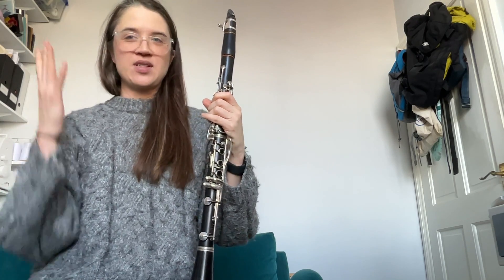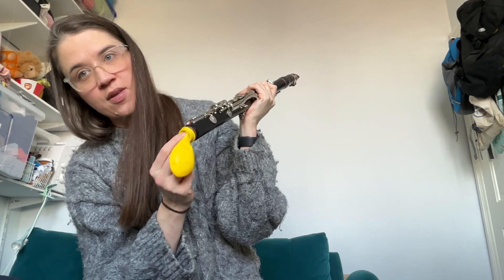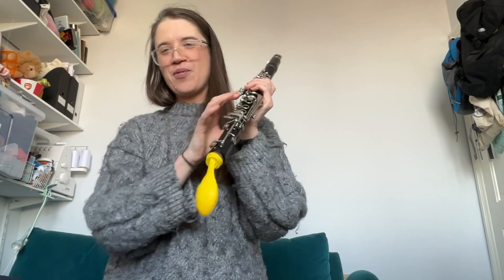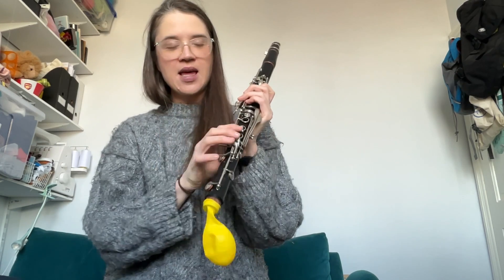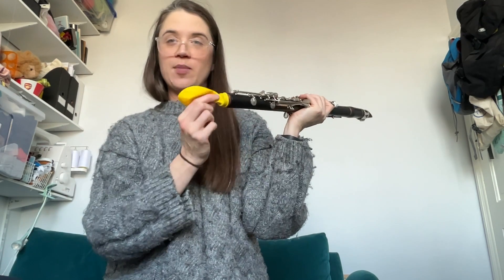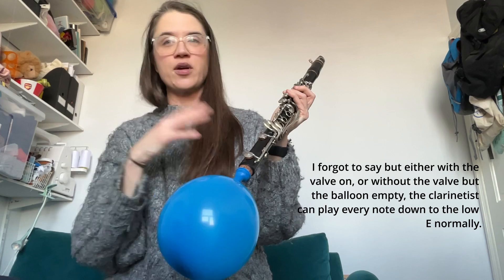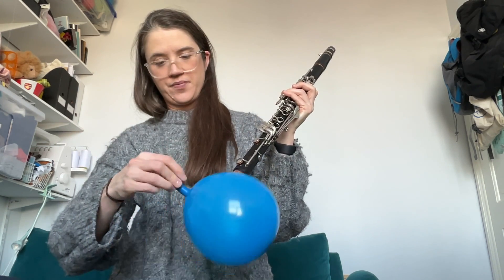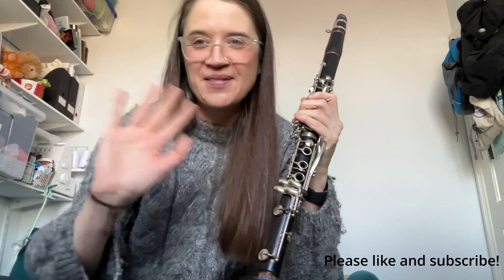Blowing up balloons with the clarinet - how it works, using valves, lights, etc.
This video is part of my ongoing project to create resources for composers and clarinetists. More information about that can be found

Products used in this video:
Balloon valves

Tiny Balloon lights

I used a few party balloons from a pack of 'Karaloon' balloons but any normal party balloon is going to work!